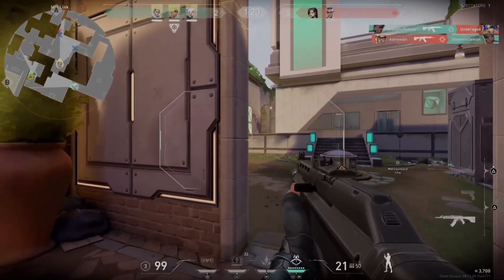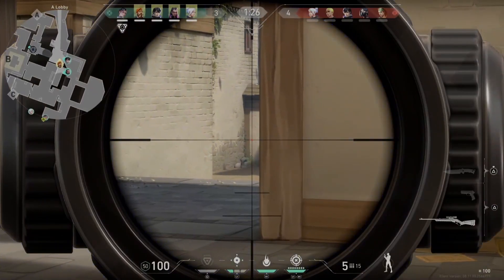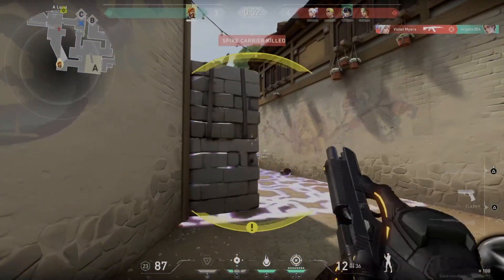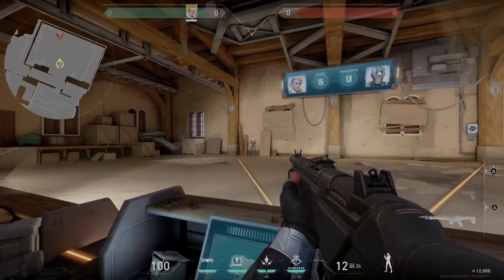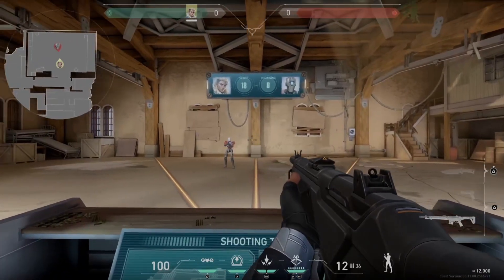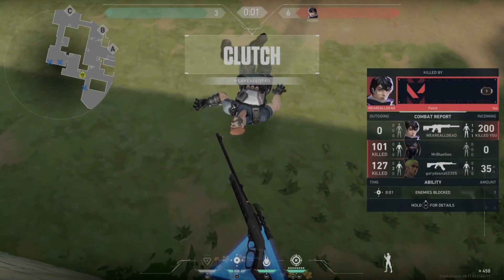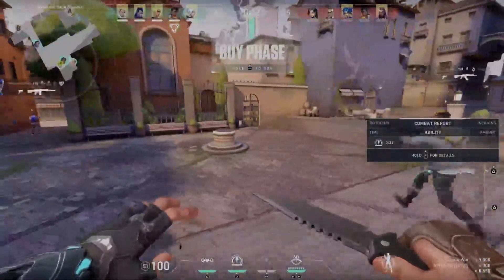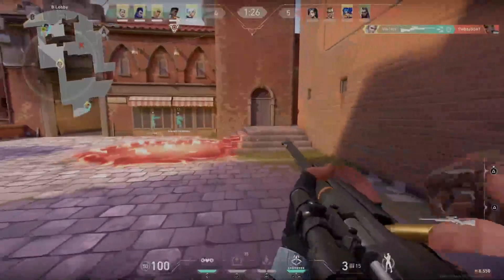Valorant on Console Thoughts | Will it be popular?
I share my thoughts on Valorant coming to console. Hope you guys enjoy the video

serenity - lofi hip hop beat
Composed by: Prod. Riddiman